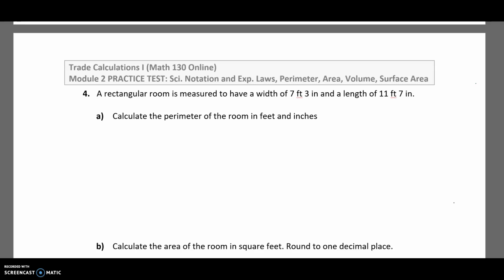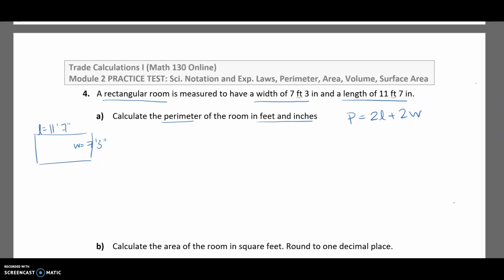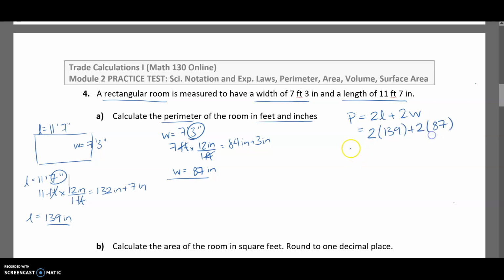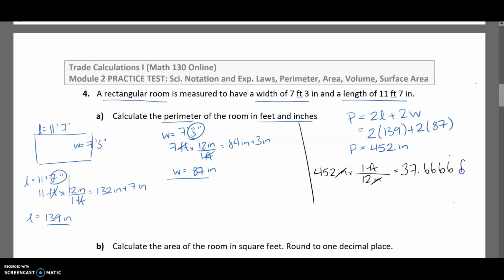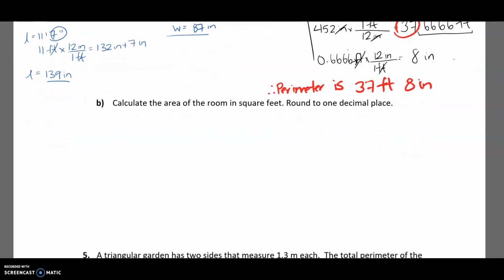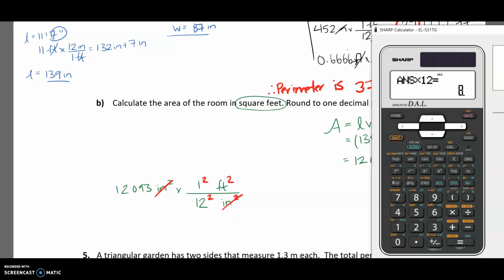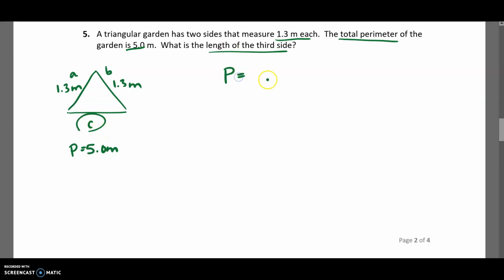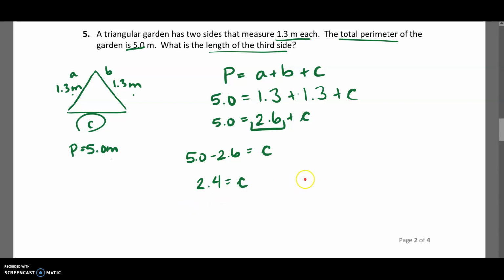M2 Practice Test SOLUTIONS p2